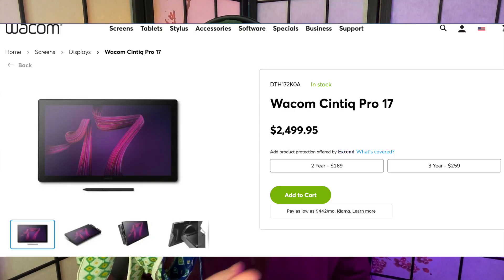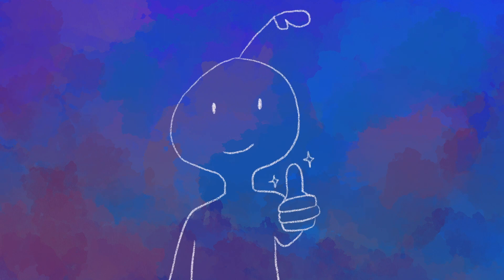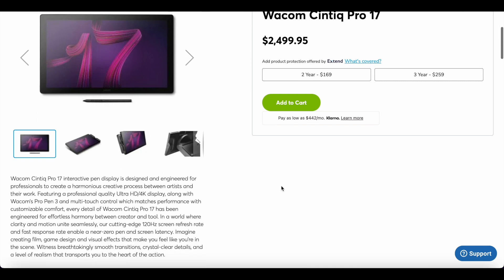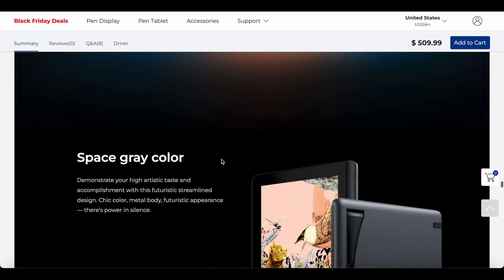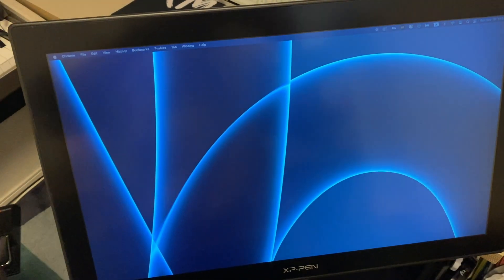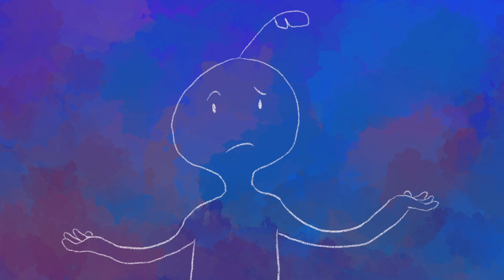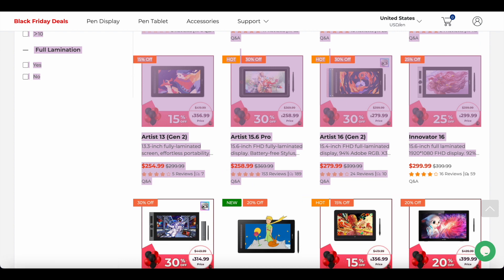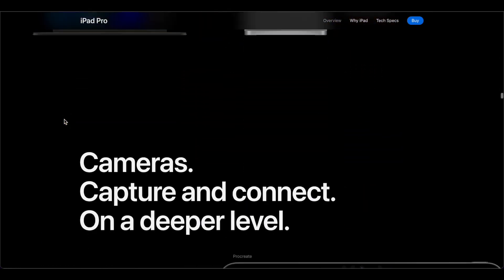Why You Don't Need a Wacom Pen Display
A video for independent artists like me who are looking for affordable high quality alternatives to Wacom's often unaffordable pen displays.

***NOTE*** As I was editing this video, the price of the 2019 Wacom Cintiq 16 was dropped from $800 to $500. I made a note about this in the video, but wanted to add it here as well. While that's great that the price was reduced, I still believe there are a lot of cheaper alternatives for a 15-16 inch pen display that have updated specs and connectivity options.

Big thanks and love to everyone who watches : )

0:00 - intro
0:56 - disclaimer
2:06 - The problem with Wacom's high prices
4:26 - alternatives companies
6:00 - my recommendations
8:45 - competition = artists win
9:21 - outro